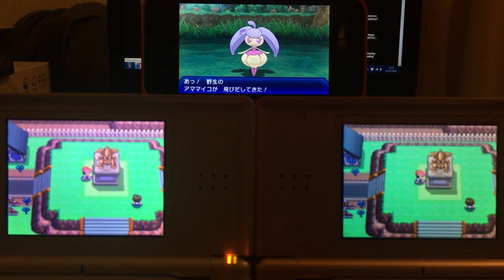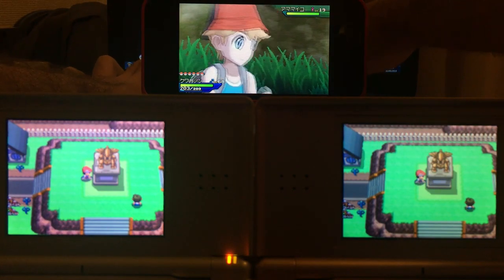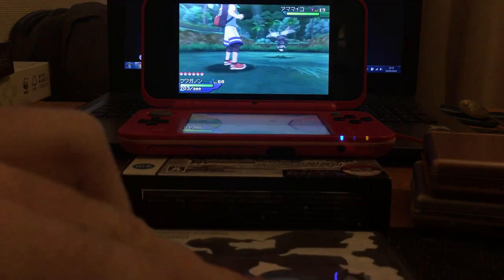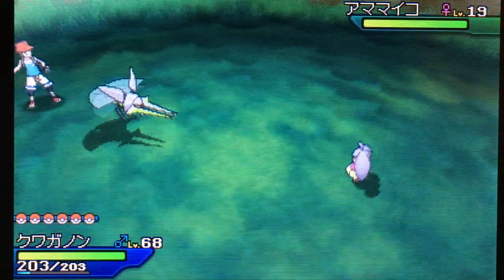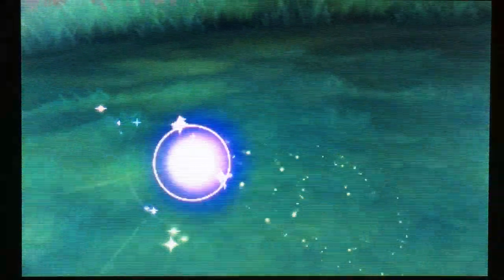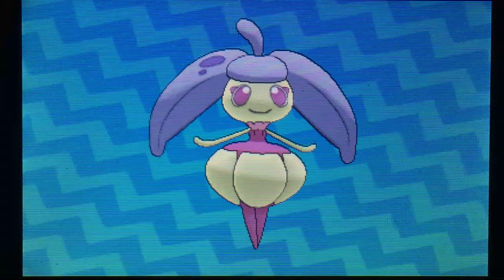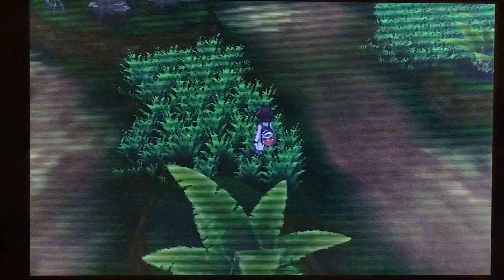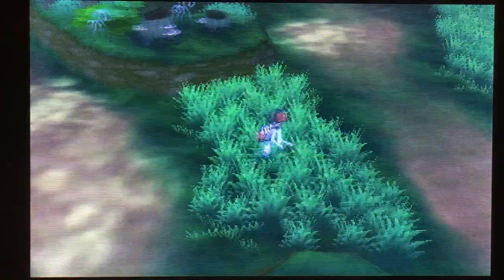[LIVE] Shiny Steenee in Ultra Sun after 7,061 SRs (Phase 1)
Phase 1 for my American football monkey ends with the most likely shiny. Not a bad one and I'm not displeased, but I'll keep going for the chimp!